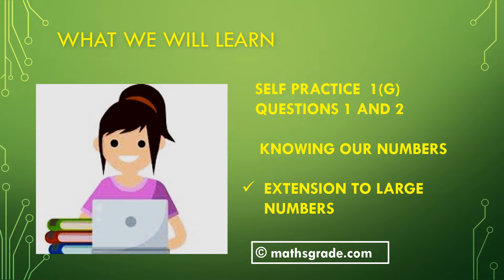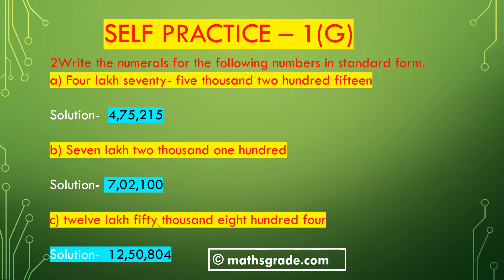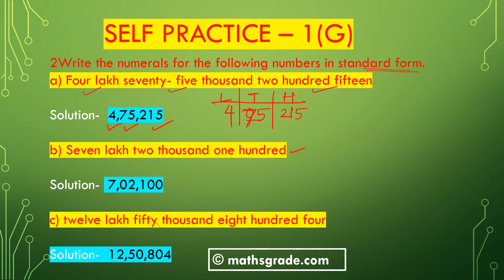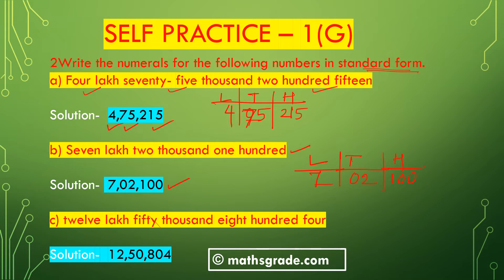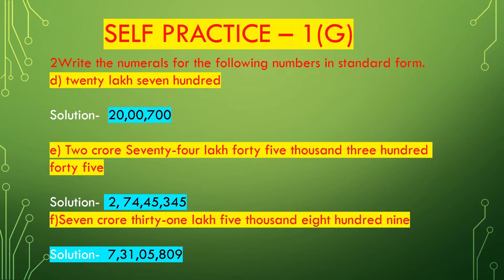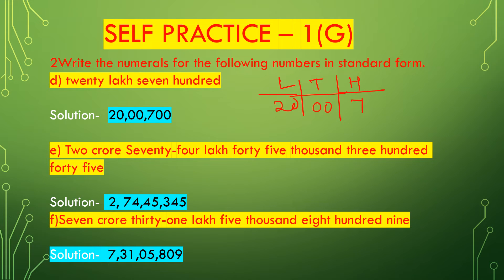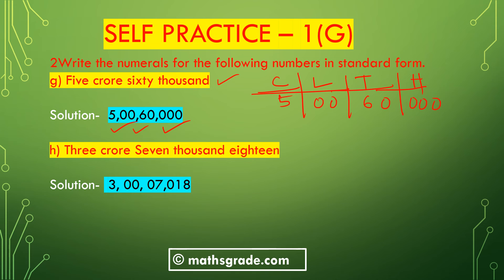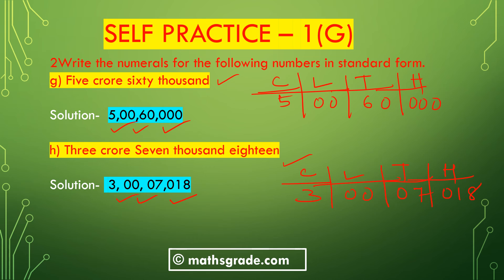New Learning Composite Mathematics Class 6 Ex 1G Que 2 | Mamta Mund |MathsGrade |KNOWING OUR NUMBERS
New Learning Composite Mathematics Class 6 Chapter 1 Exercise 1G Question 2 | Mamta Mund | MathsGrade | KNOWING OUR NUMBERS
please JOIN my FB Group
timestamp:-
00:00 - What we will learn
01:10 - Question 2(a)- 2(h)
10:53 - subscribe to my channel
some products used in online teaching

 I DISCUSS THE EXTENSION OF LARGE NUMBERS OF CHAPTER 1 KNOWING OUR NUMBERS